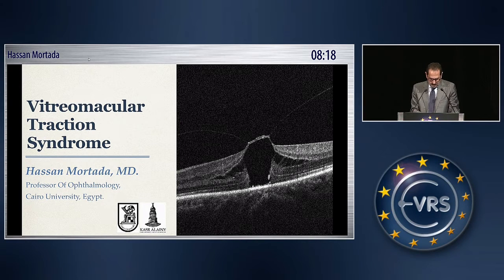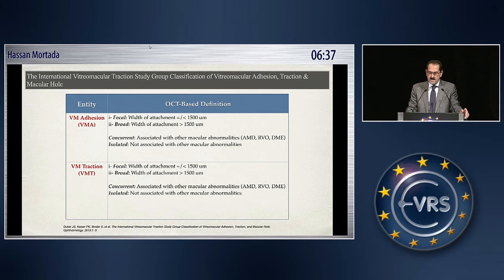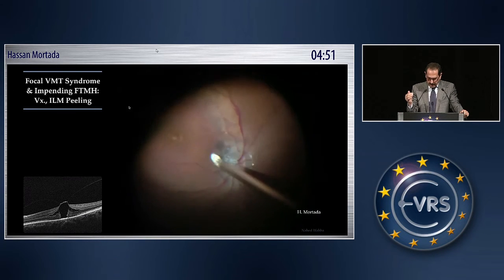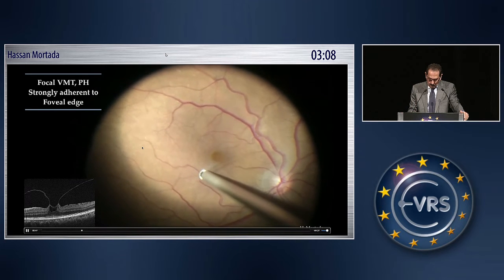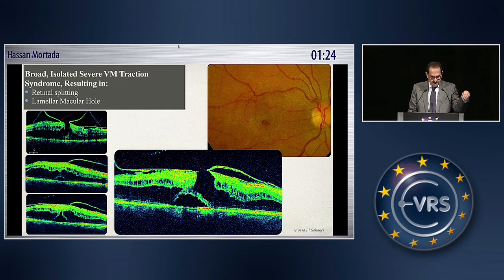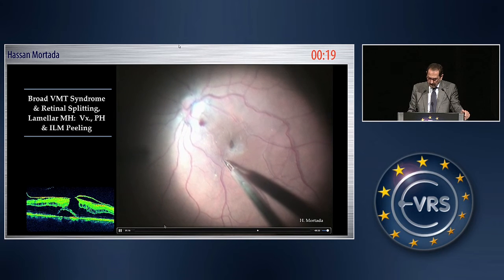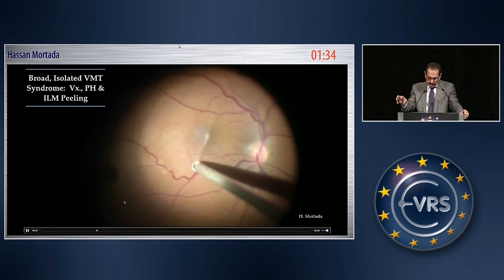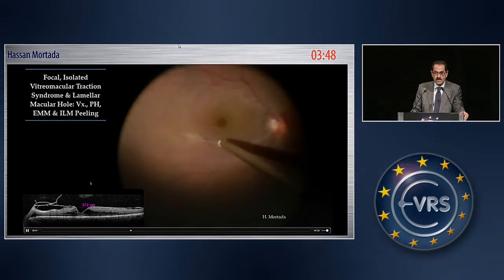Vitreomacular Traction Syndrome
Vitreomacular Traction Syndrome: 12 min. by Hassan Mortada